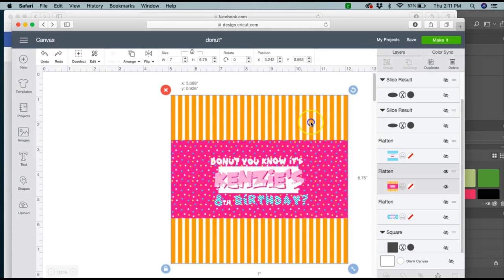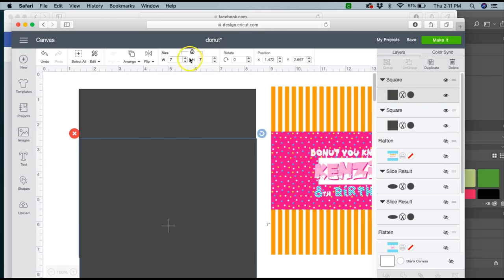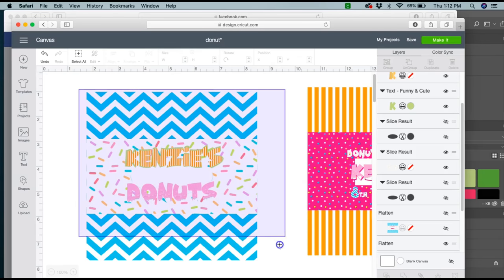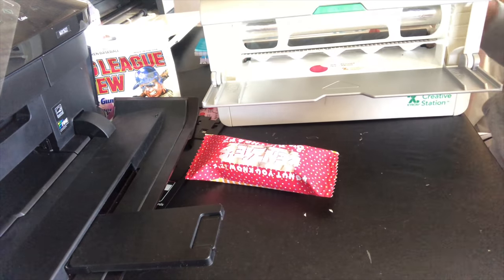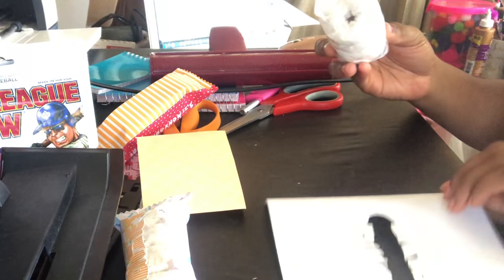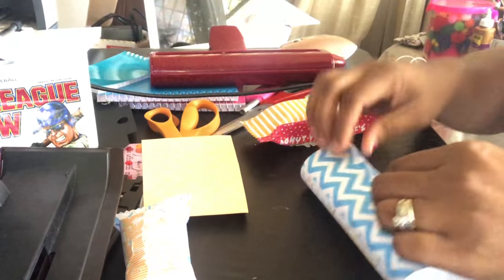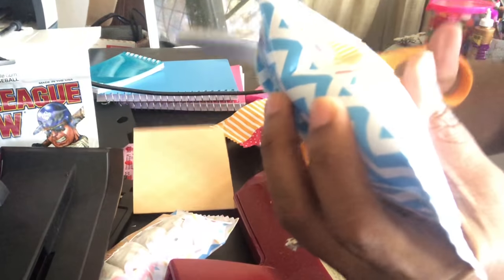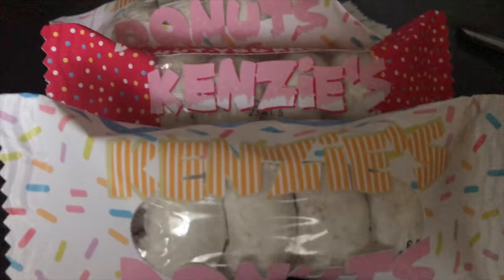Donut Wrap (4pk of Donuts) | Make it with Cricut | Tam's Sweet Life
Items Used:

Donuts - $.99 store

Canon PIXMA MX922

Xyron $109 at Michaels, you can use a Michael's Coupons, competitor's coupon or price match. If you don't have a Michael's near

Ice Cream Clipart